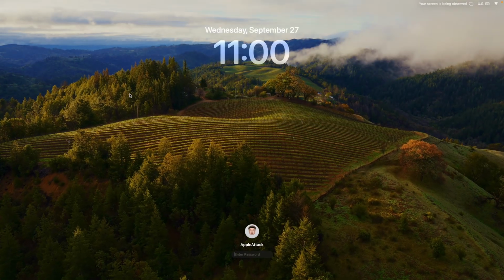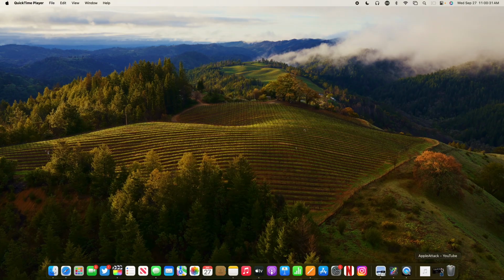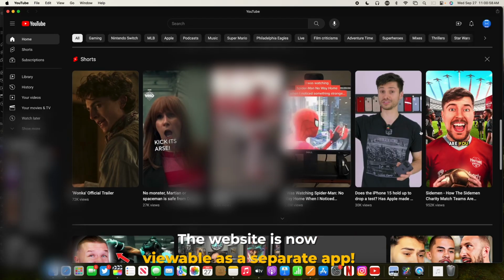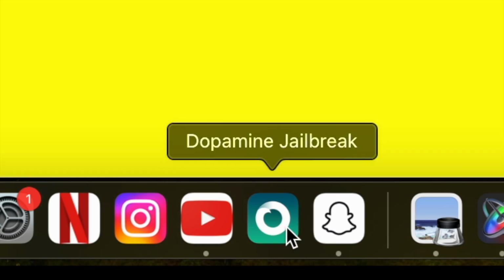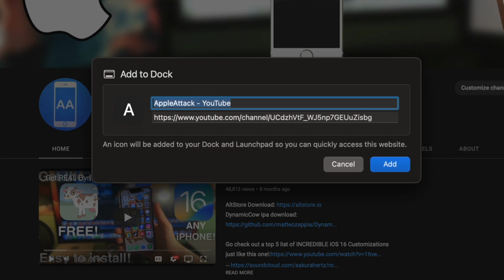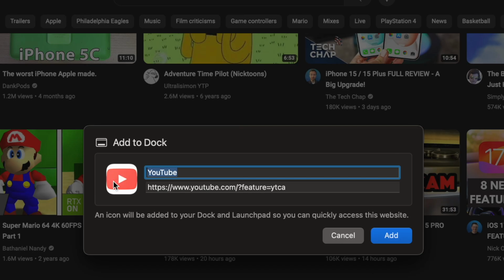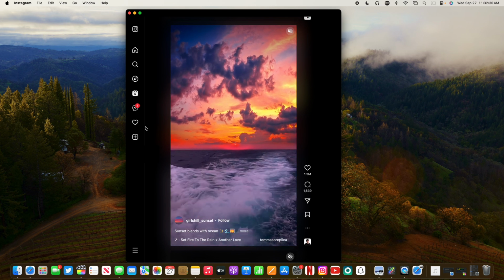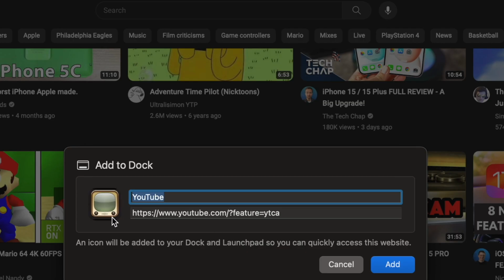How to add iPhone apps to your macOS Dock! [Instagram + Snapchat/YouTube app working 2023]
IMPORTANT: In order to use this method, you must be on macOS Sonoma (14.0) or later in order for this to work.